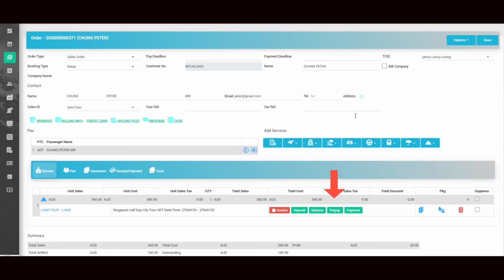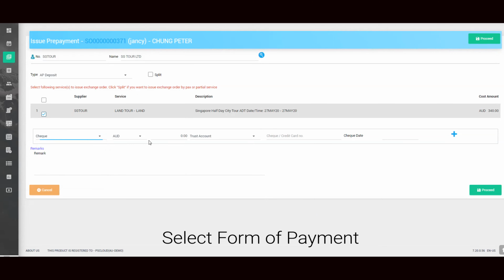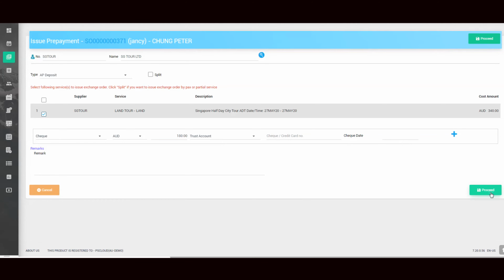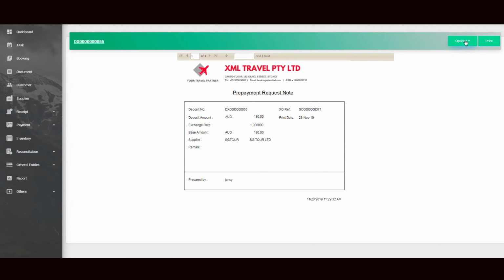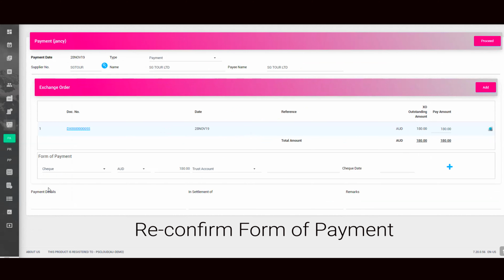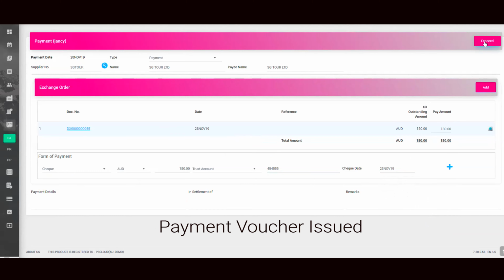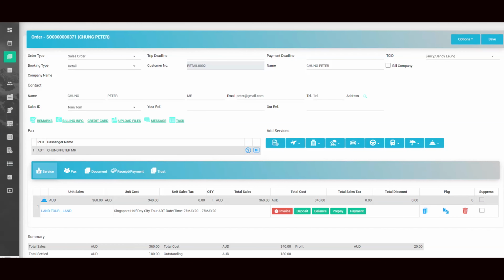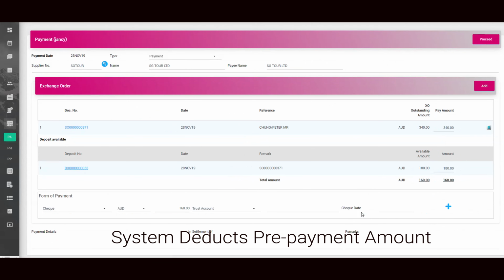PowerSuite Vendor Prepayment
Learn how easy to handle vendor prepayment and balance payment in PowerSuite.